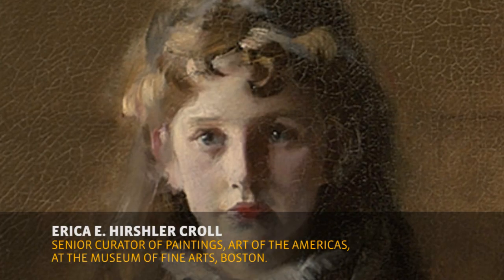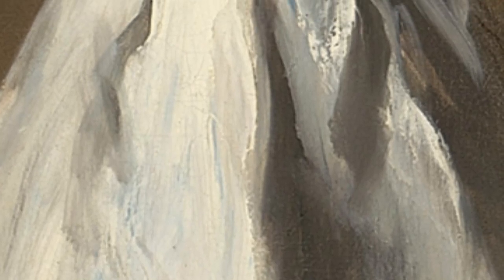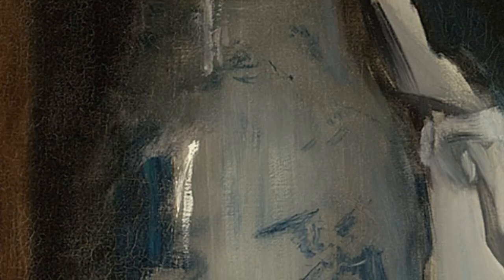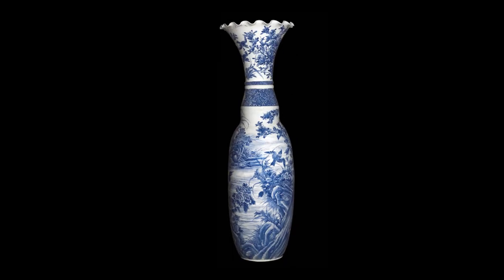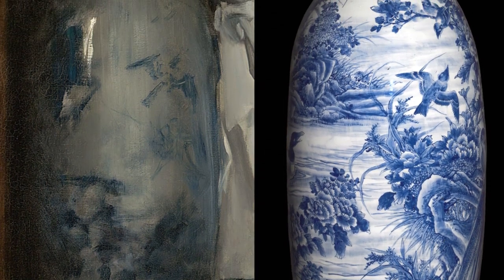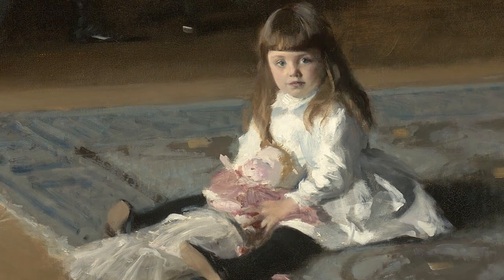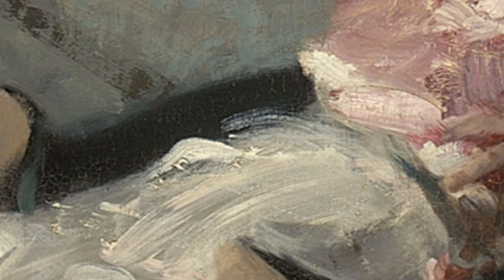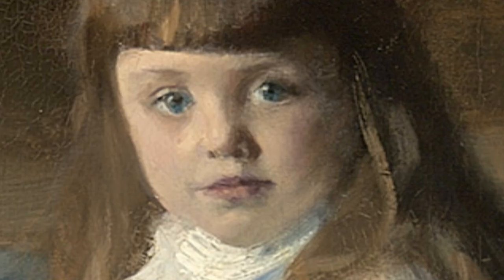The Daughters Of Edward Darley Boit By John Singer Sargent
Erica E. Hirshler Croll, senior curator of paintings, art of the Americas, at the Museum of Fine Arts, Boston, describes John Singer Sargent's "The Daughters of Edward Darley Boit." (Jesse Costa/WBUR)